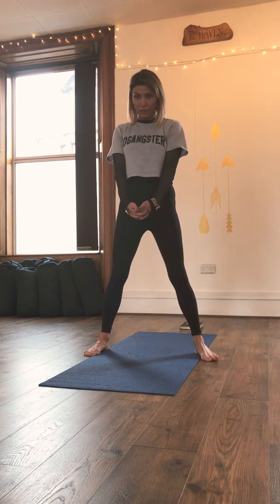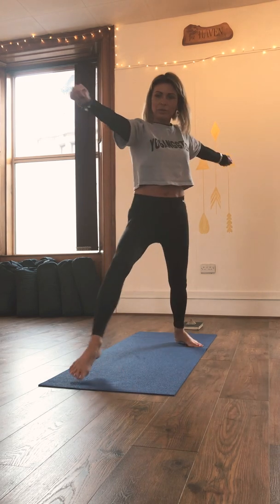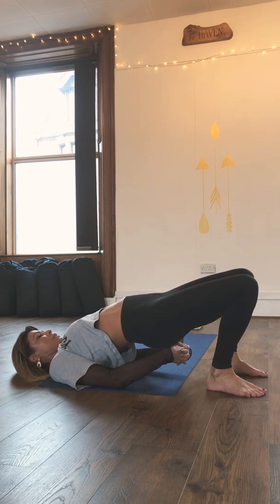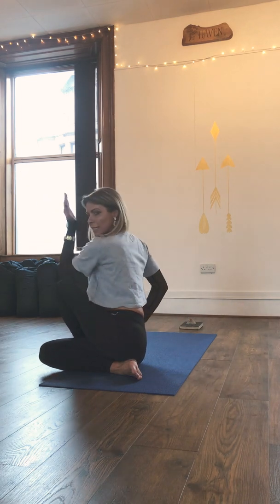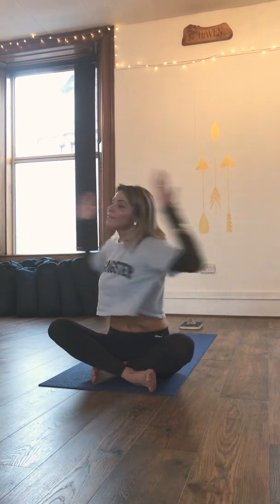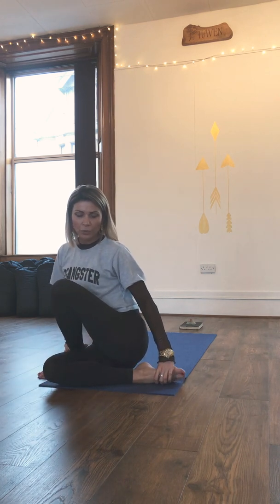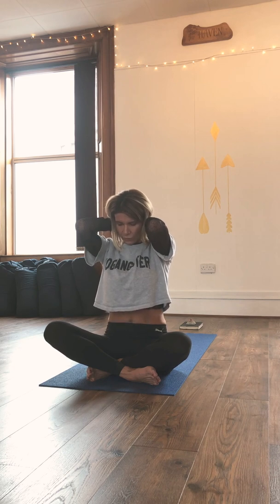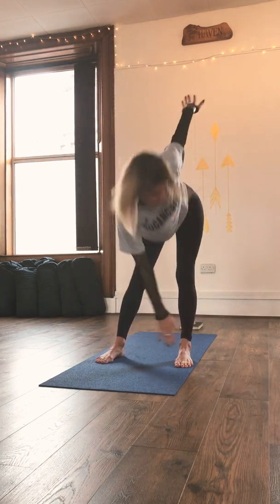Chakra Balancing Yoga Sequence with LouisaYoga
A short kundalini flow yoga sequence to balance the chakras